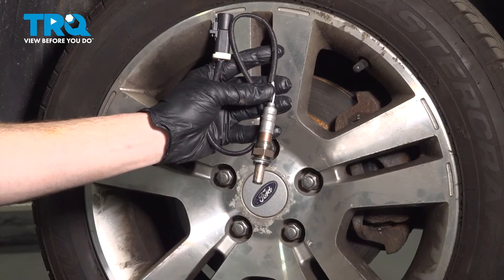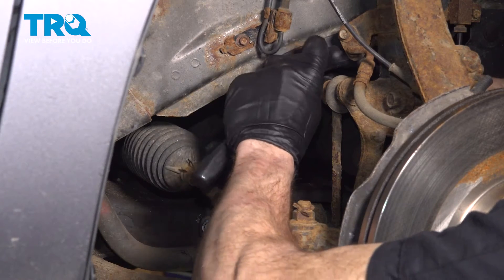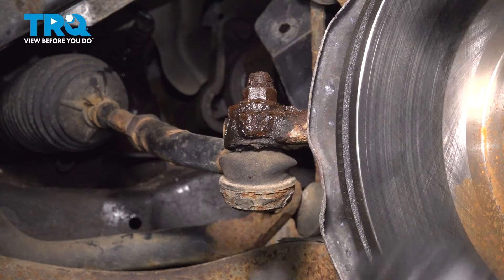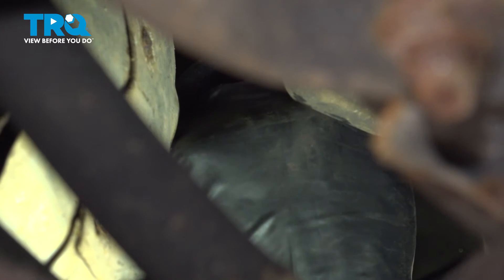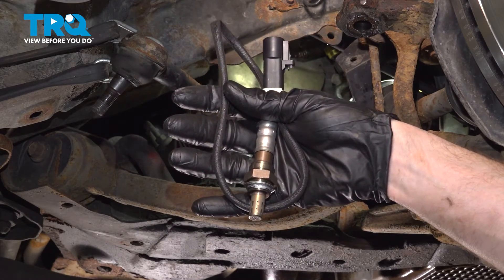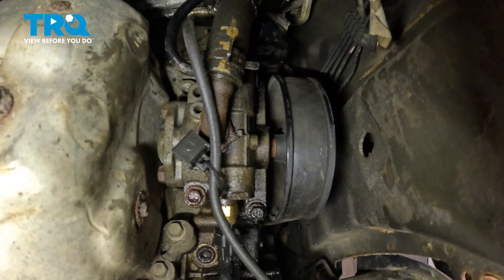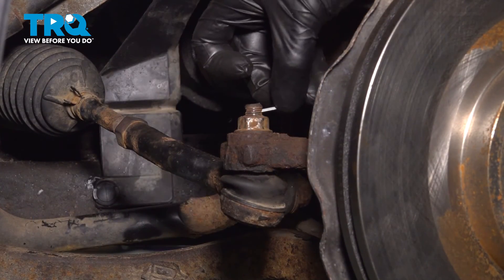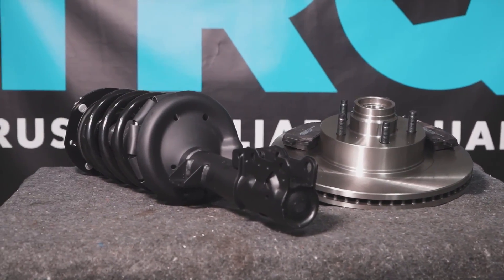How to Replace Downstream O2 Sensors 2006-2012 Ford Fusion 3.0L V6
This video shows you how to install new downstream O2 sensors from TRQ on your 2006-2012 Ford Fusion (3.0L V6). The Oxygen (O2) sensors help monitor the emissions system in your vehicle. They measure the amount of oxygen passing through the exhaust, which informs the computer about proper fuel/air mixture, and the condition of the catalytic converter. Over time, the sensors may fail due to contamination, or reaching the end of their service life. TRQ offers new O2 sensors made to manufacturer’s specifications.

2006 Ford Fusion
2007 Ford Fusion
2008 Ford Fusion
2009 Ford Fusion
2010 Ford Fusion
2011 Ford Fusion
2012 Ford Fusion

• 19mm Socket
• Safety Glasses
• Sandpaper
• Wheel Chocks